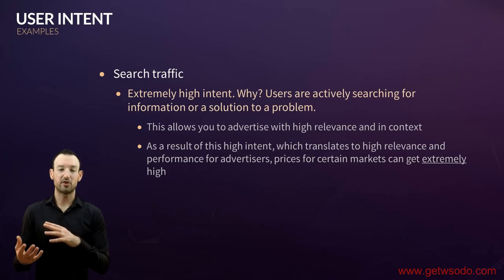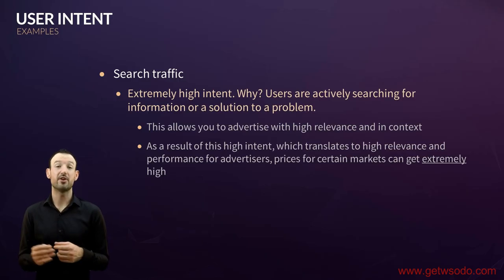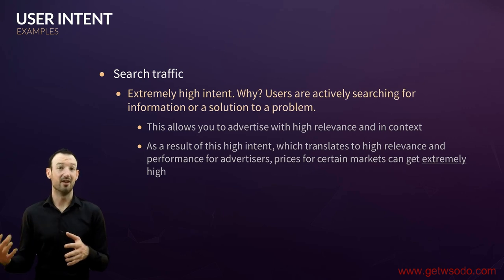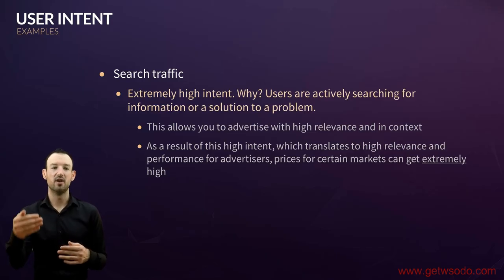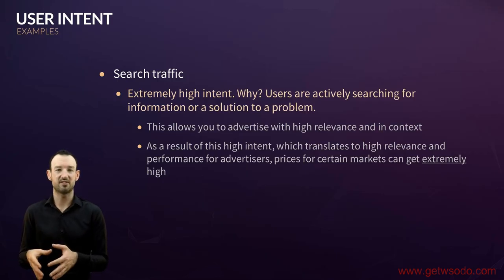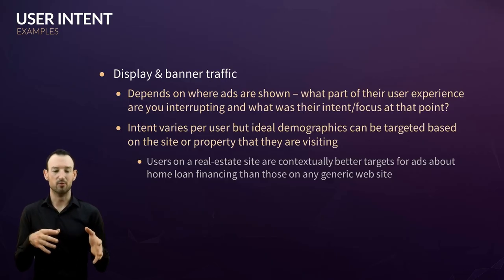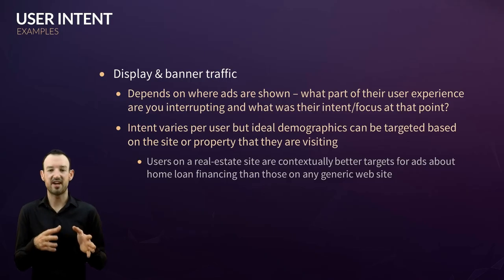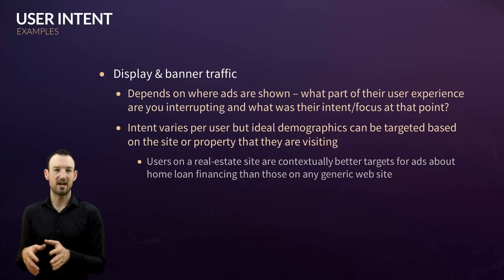Affiliate Mastery Part 3 Scale & Automate Affiliate Commissions FAST ✅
Affiliate Mastery Part 3 | How to Scale Affiliate Marketing to $1,000/Day

Affiliate Mastery Part 3 | Proven Affiliate Marketing Blueprint for 2025

🔥 Affiliate Mastery Part 3 is here! In this video, we break down the proven strategies to scale affiliate marketing campaigns to $1,000/day and beyond. If you’ve been stuck making small commissions, this is your breakthrough.

🚀 What you’ll learn in Affiliate Mastery Part 3:

The missing piece of affiliate success.

Step-by-step blueprint to scale fast.

Common mistakes that kill profits.

Automation secrets top affiliates use.

00:00 – Affiliate Mastery Part 3 Introduction
02:15 – The Missing Piece of Affiliate Success
03:40 – Scaling Strategies That Work
04:30 – Affiliate Mastery Blueprint (Step by Step)
05:50 – Mistakes to Avoid in Affiliate Marketing
07:15 – Automation & Tools for Passive Income
08:00 – The Mindset for Affiliate Success
09:20 – Final Call to Action & Next Steps